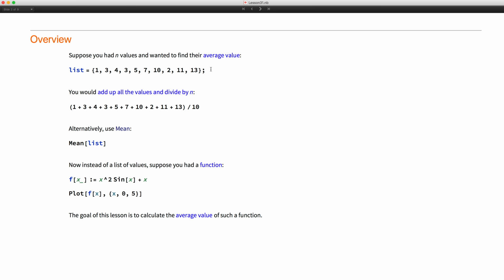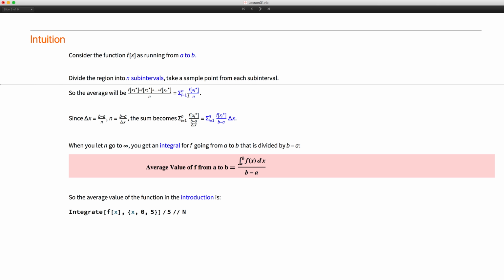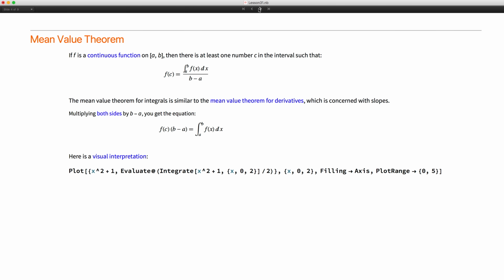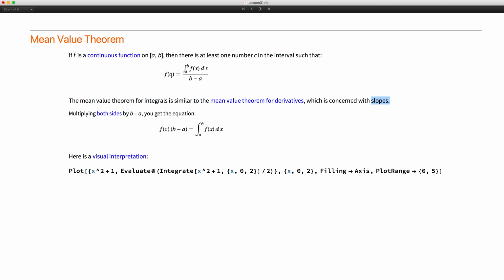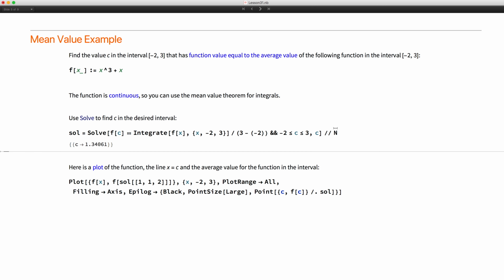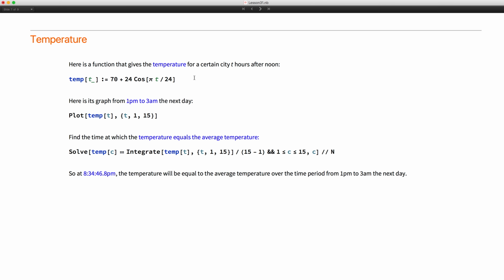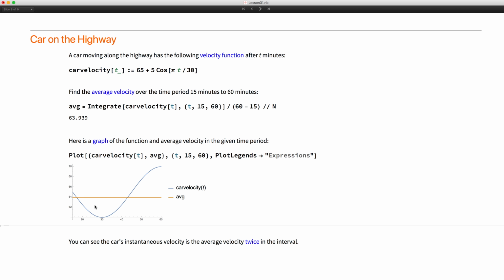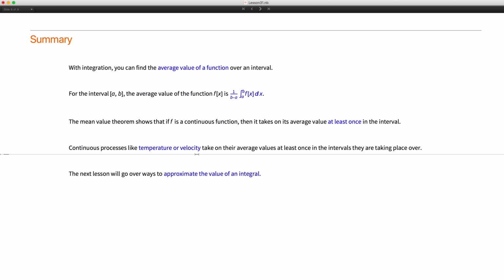Introduction to Calculus: Average Value of a Function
Compute the average value of a function using Riemann sums. Visualize the mean value theorem and apply it to example word problems. Solve real-world scenarios with integral calculus.